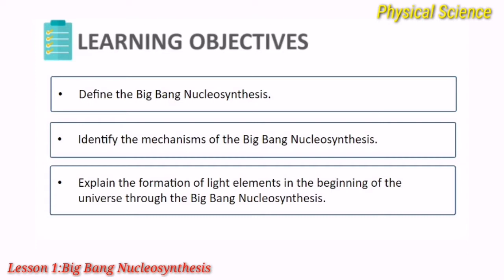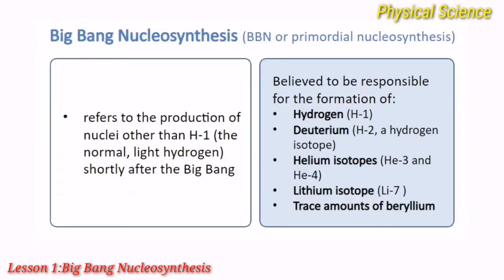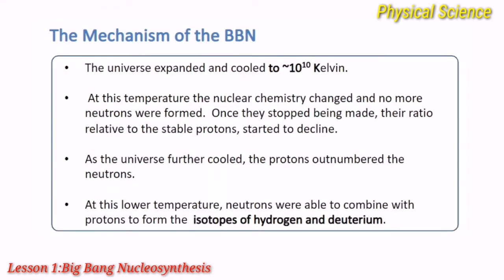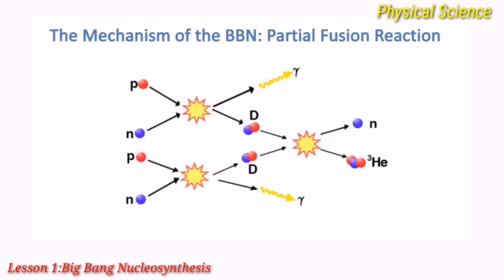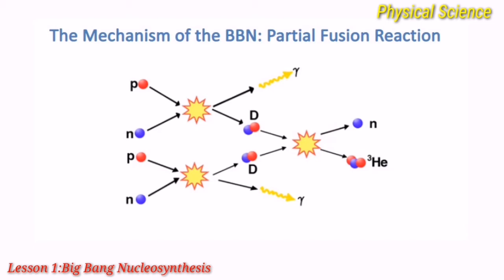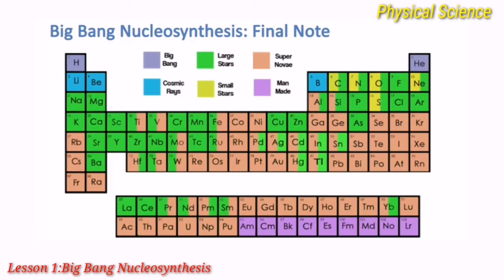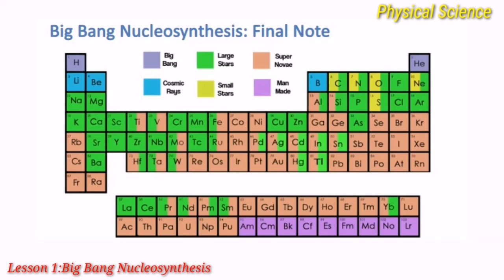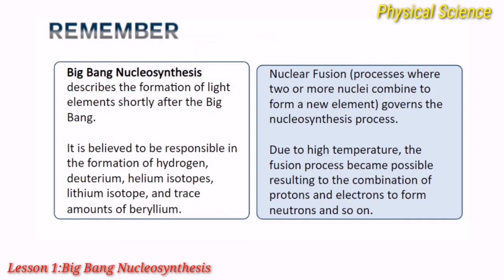Physical Science Lesson 1 : Big Bang Nucleosynthesis - Simplified Lesson